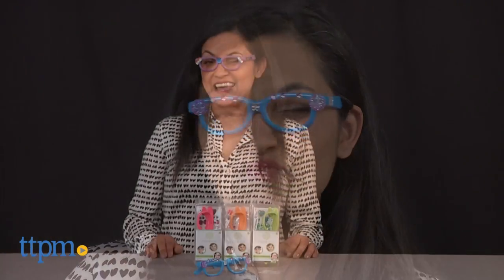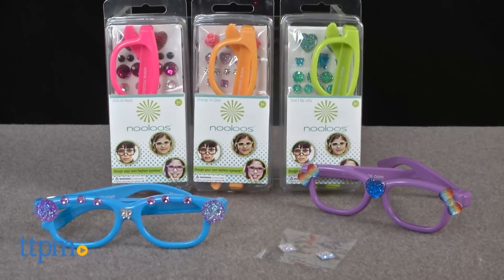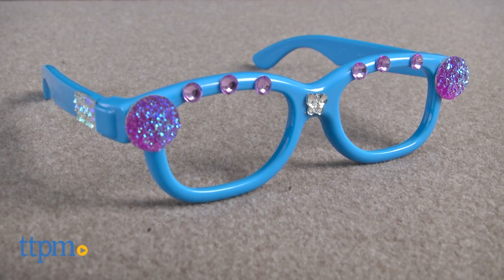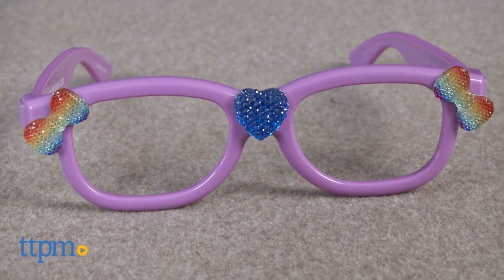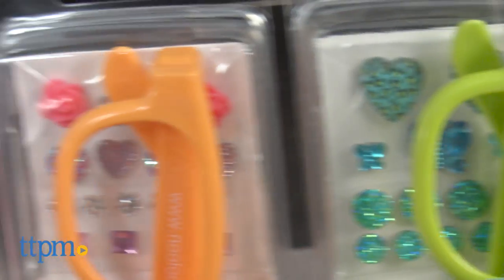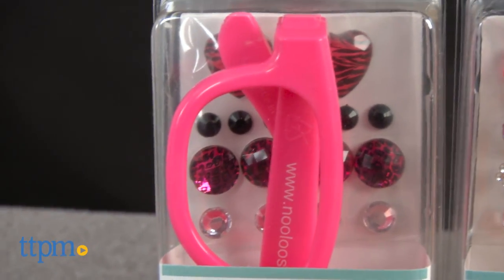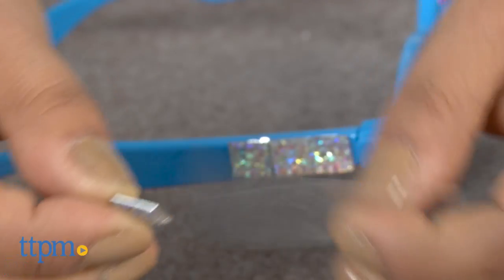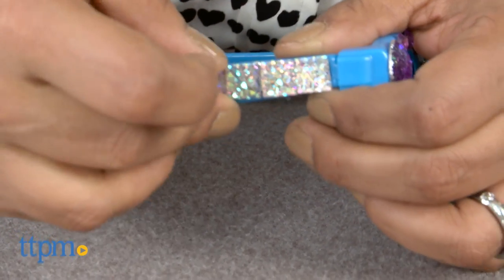Design Your Own Fashion Eyewear from Nooloos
Nooloos DIY Design Your Own Fashion Eyewear. Decorate lensless glasses to wear and accessorize your look. For roleplay fun only. Can't be used as real glasses. For full review and shopping info

Product Info:
Nooloos Design Your Own Fashion Eyewear is a fashion design kit that lets kids decorate and embellish colorful, lensless frames for glasses. This is for roleplay fun only and can't be used as real glasses.